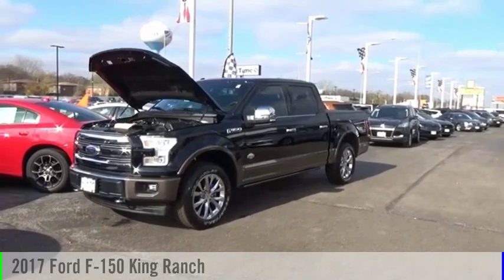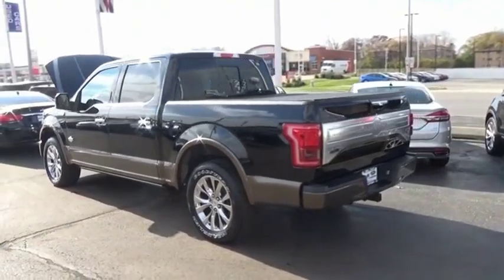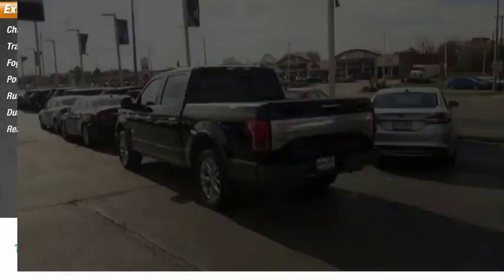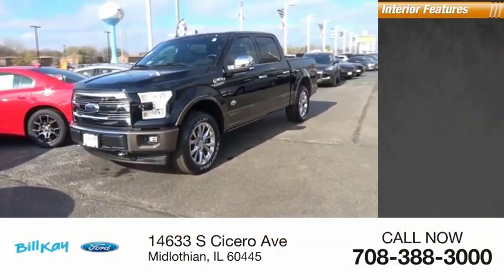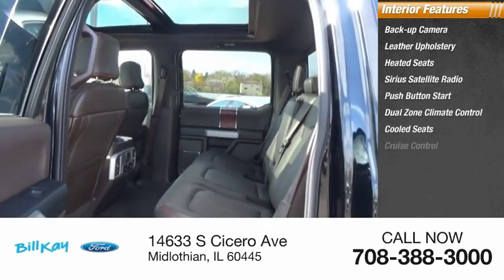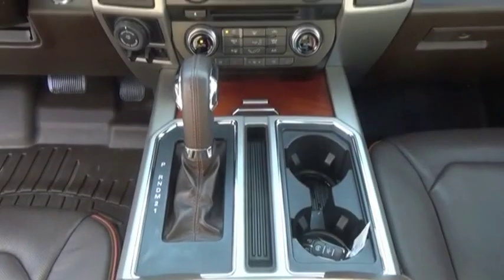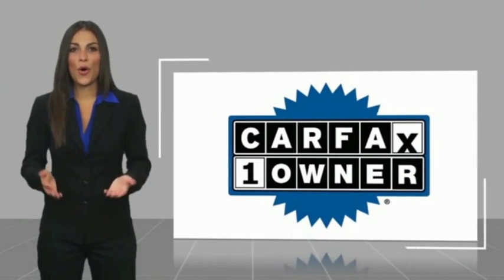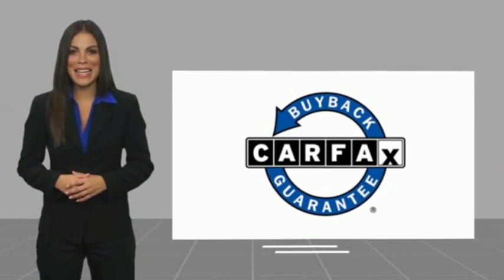2017 Ford F-150 King Ranch [LISTING TYPE] P6594C